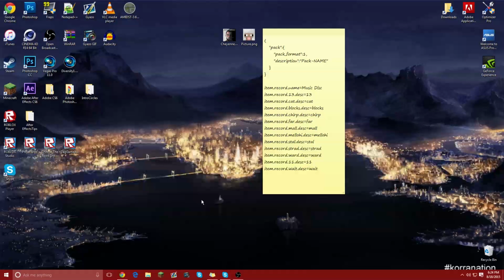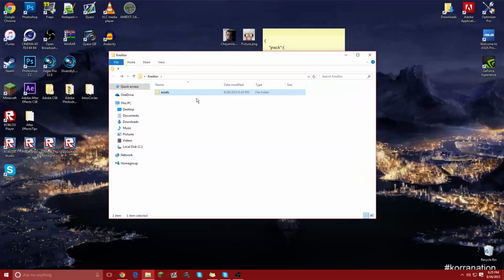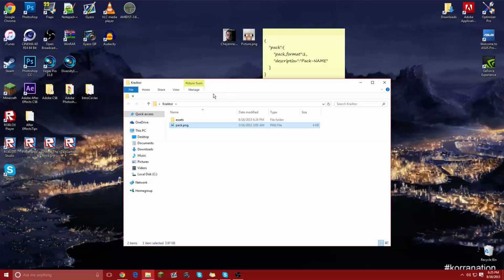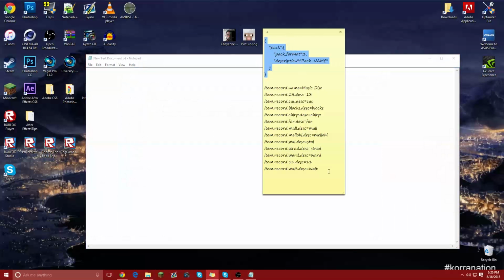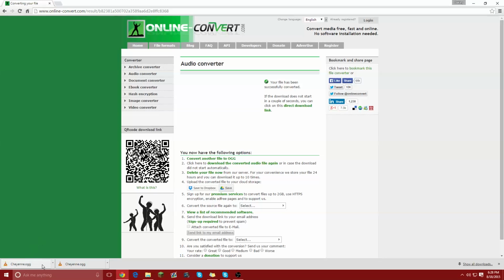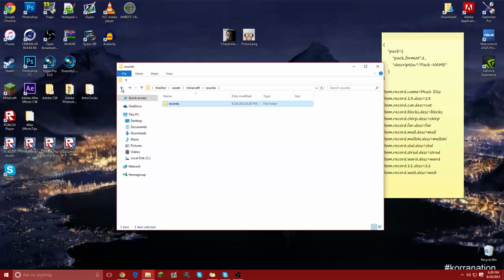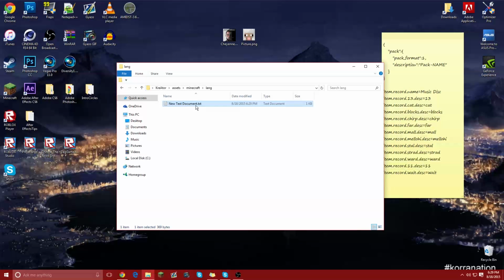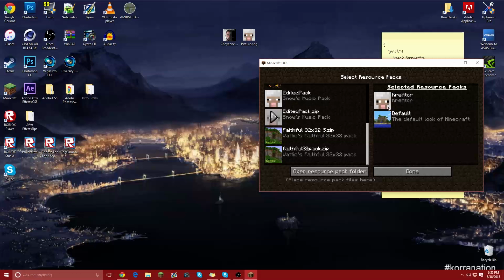Minecraft : How To Change Your Music Discs Resource Pack in 1.8, 1.9, 1.10+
I hope you guys enjoyed and hope that all of your problems you have been having are now solved! I tried to make this video as short and informatable as possible!

As claimed in the video here is the stuff to copy:

   "pack":{
      "pack_format":2,
      "description":"Pack-NAME"

***NOTE: For anyone running into issues such as “incompatible” or the pack simply isn’t showing up, that means the “pack_format” part of the mcmeta file requires a different number depending on the version of Minecraft that you are using. I left a list below of what number you should use instead of 2 when making these packs.

1 for versions 1.6.1 – 1.8.9
2 for versions 1.9 – 1.10.2
3 for versions 1.11 – 1.12.2
4 for versions 1.13 – 1.14.4
5 for versions 1.15 – 1.16.1
6 for versions 1.16.2 – 1.16.5
7 for versions 1.17.x
8 for versions 1.18.x
9 for versions 1.19.x

CHAPTERS:

00:00 Introduction
00:40 Setting Up The Folder
02:20 pack.mcmeta
03:01 Renaming the Music Discs
03:29 Where to store songs
04:13 Converting MP3 to OGG filetype
06:28 Installing the Resource Pack
07:15 Playing the Custom Renamed Music Disc